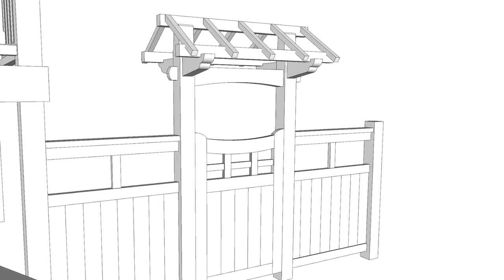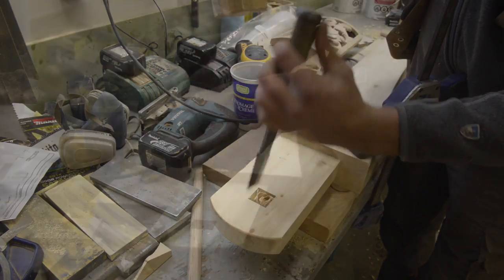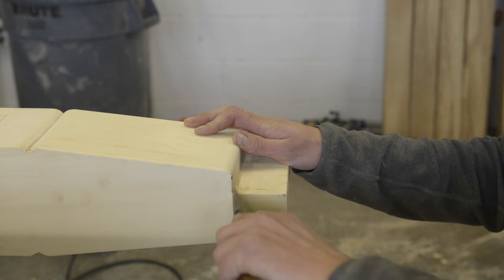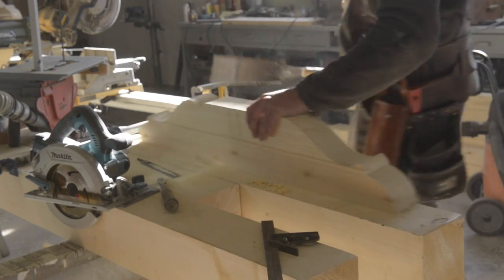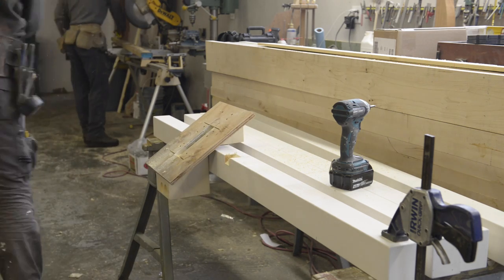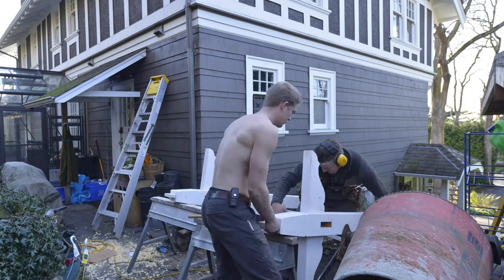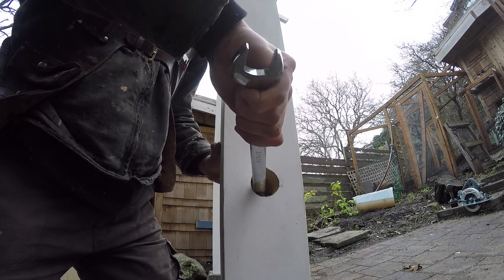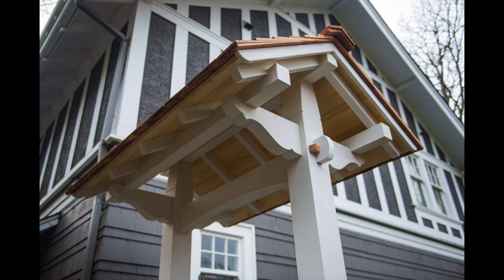How To Build A Garden Gate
In this video you will see how I build a Japanese style covered gate from start to finish.